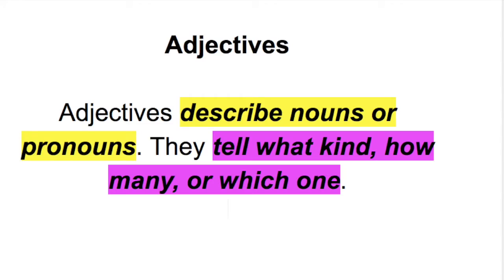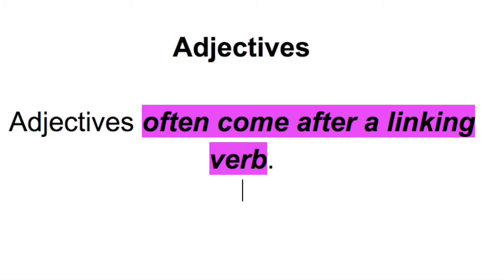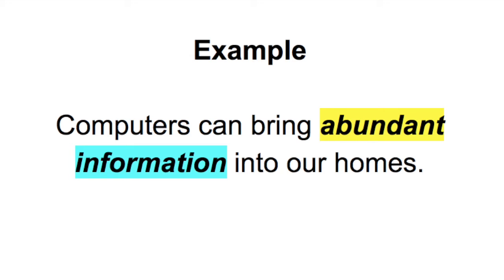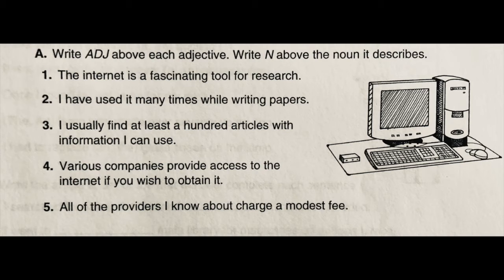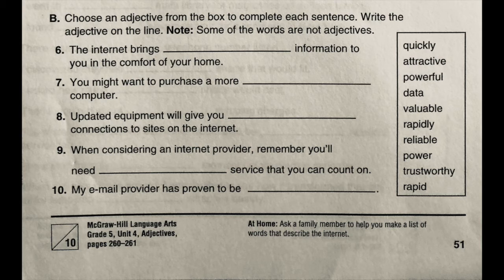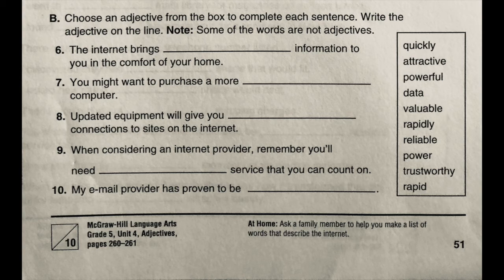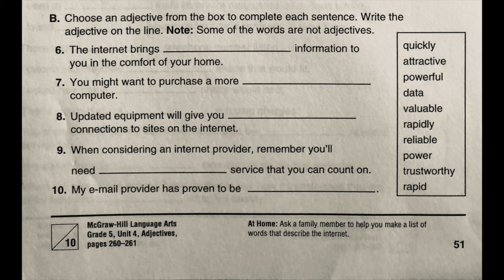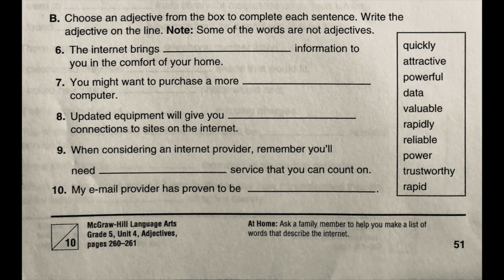Adjectives_5th Grade